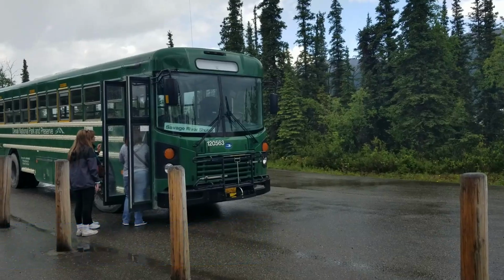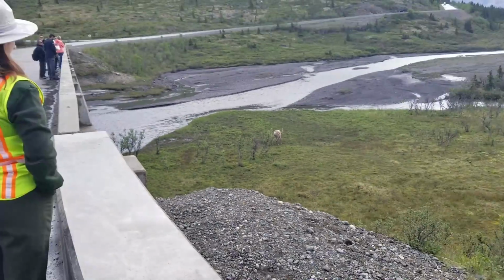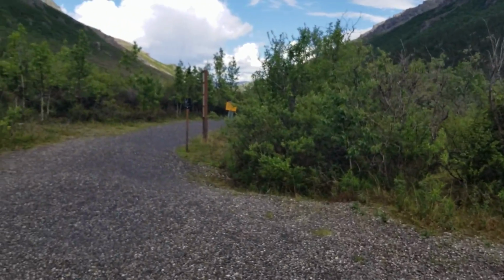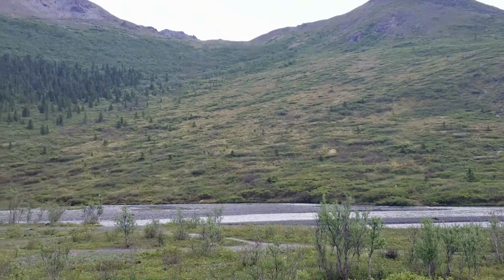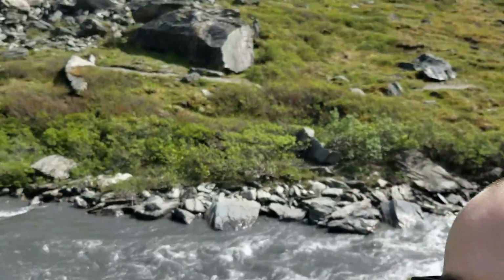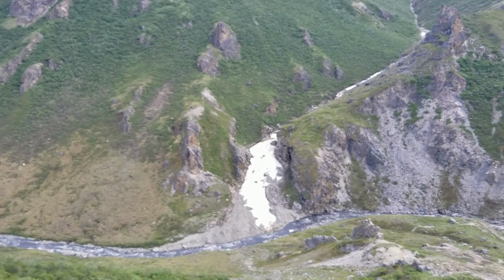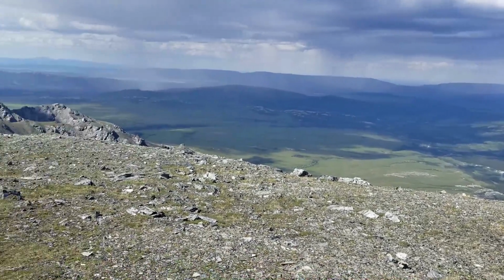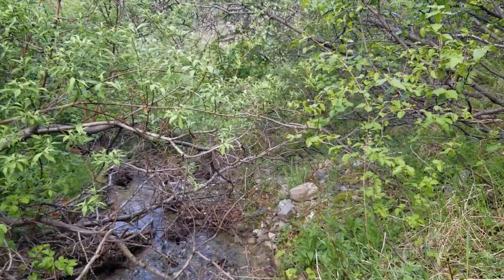Denali Mt. Margaret 2019